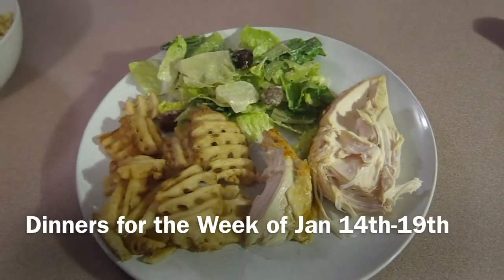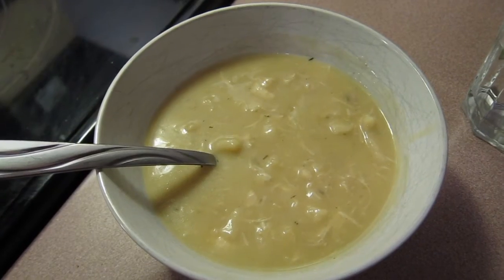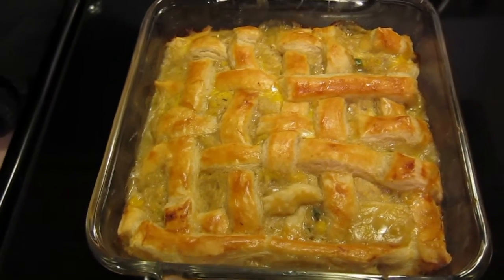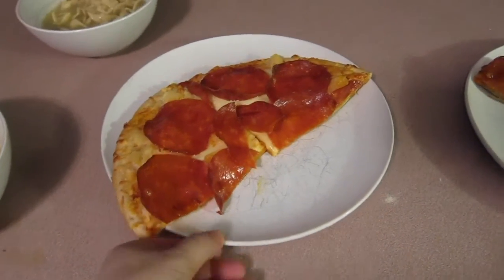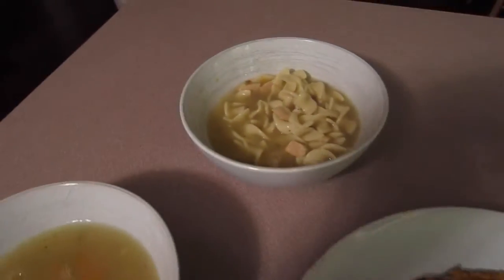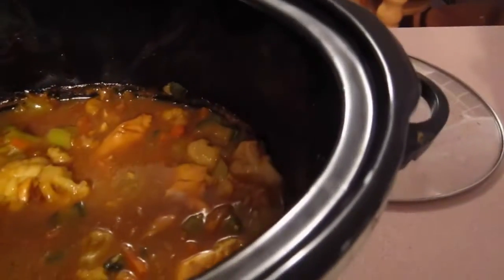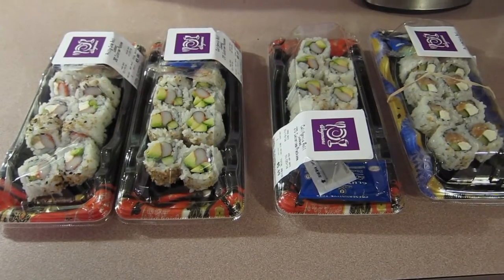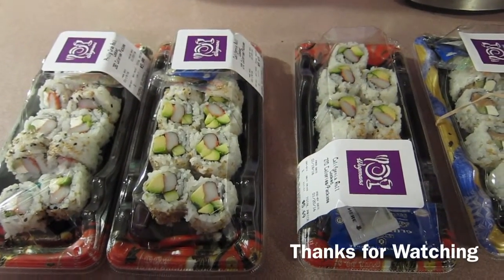Dinners for the Week of Jan 14th-19th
This is what we ate this week for dinner.